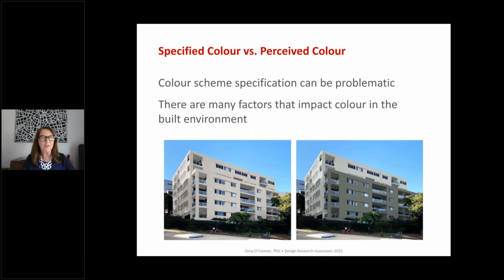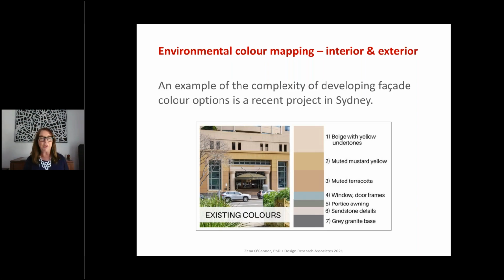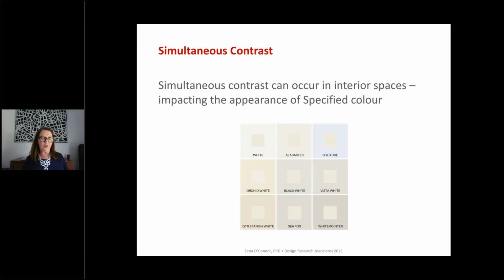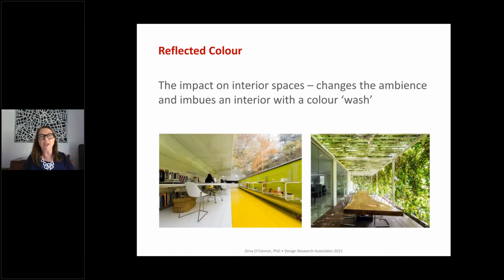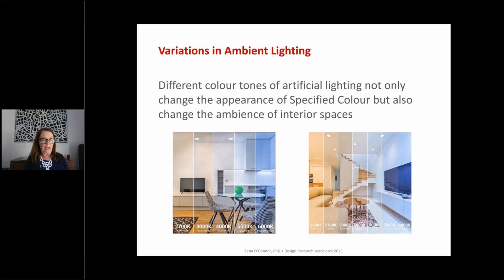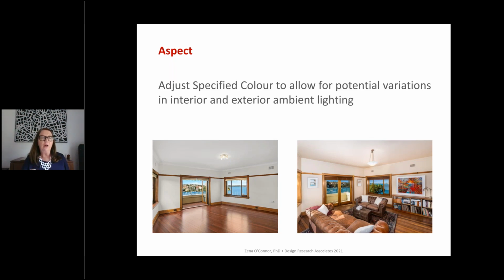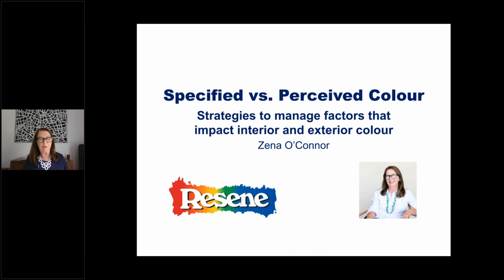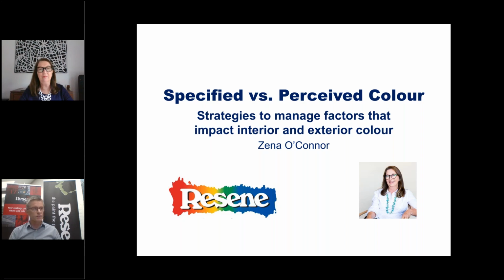Resene webinar – Specified versus Perceived colour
Resene has teamed up again with leading Australian expert Dr Zena O'Connor to discuss Specified versus Perceived colour.

In the built environment, colour scheme specification for both interior spaces and exterior building façades can sometimes be problematic. Not simply in terms of aesthetics or functionality, but due to the range of factors that can directly impact or influence perception of specified colour, creating a situation where perceived colour differs from specified colour. Aside from the complexity of both colour and human perception of colour, there are a number of factors that impact perception of colour in respect to interior spaces and exterior façades.

These factors, which impact colour scheme development and need to be considered during the development process, include the influence of contextual colour, simultaneous contrast effect, as well as variations in ambient lighting. This discussion will refer to colour specification strategies that can be employed to manage and/or mitigate the factors that impact specified colour and, to a certain extent, also address client-related issues. These strategies will be examined with reference to case studies that focus on recent projects.

Earn CPD points:
ADNZ – 1 point
Certified Designers OPD – 1 point
LBP – 1 point
NZILA CPD – 1 point
NZIOB – 1 point
RABCPD – 10 points